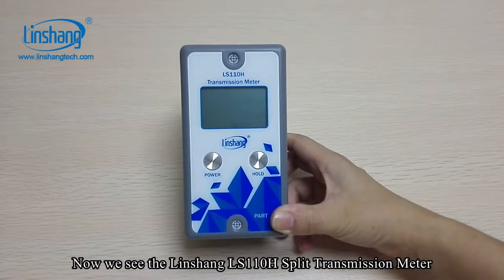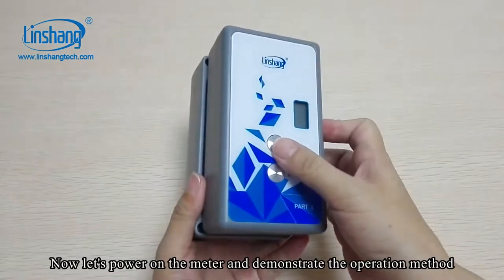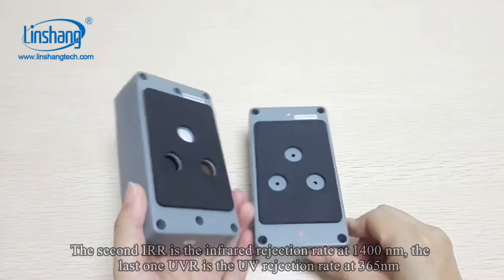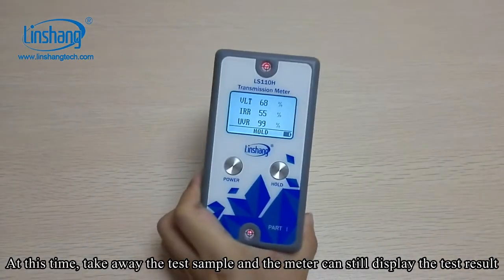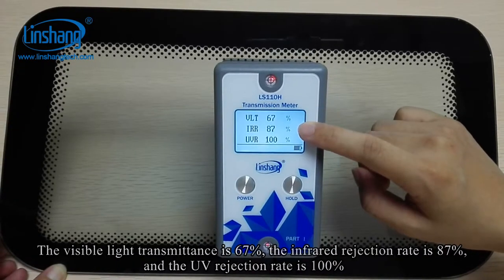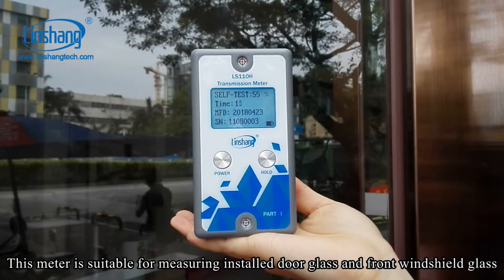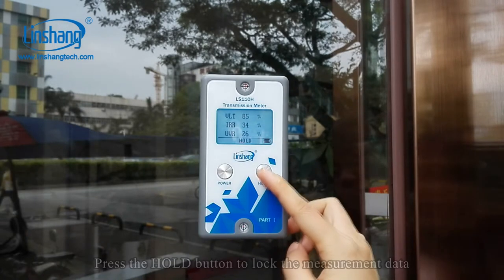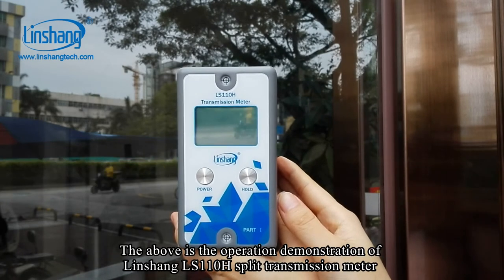LS110H Split Transmission Meter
Linshang LS110H split transmission meter has three independent testing units to measure the transmittance value of ultraviolet light, infrared light, and visible light. It is used for the transmittance testing of glass, plated film, organic materials, solar film and other translucent materials such as insulating glass, filmed glass, PMMA materials etc. Infrared adopts 1400nm light source, which is especially suitable for solar film testing with better reflective properties such as metal film.